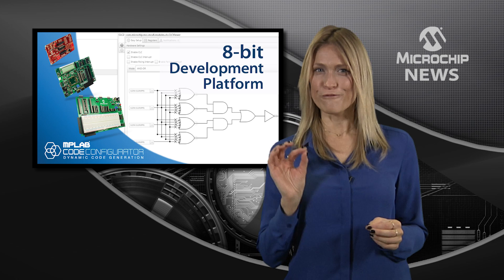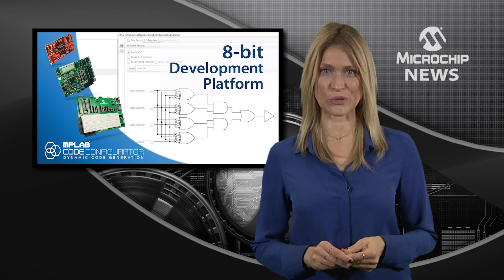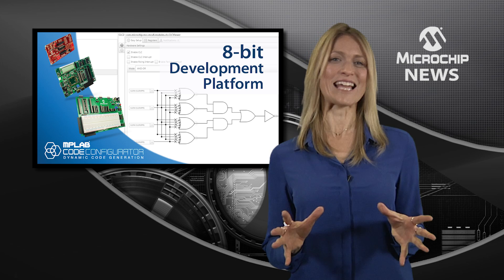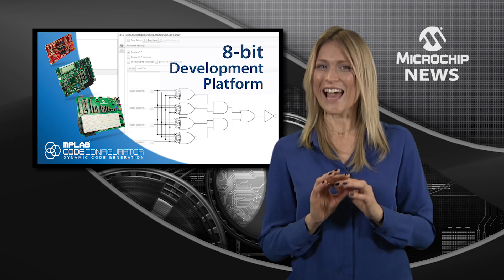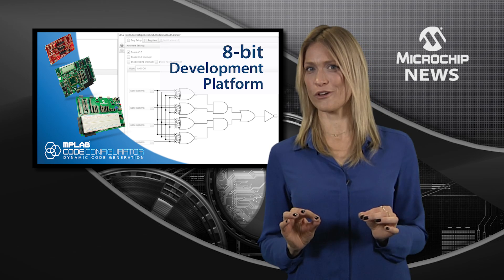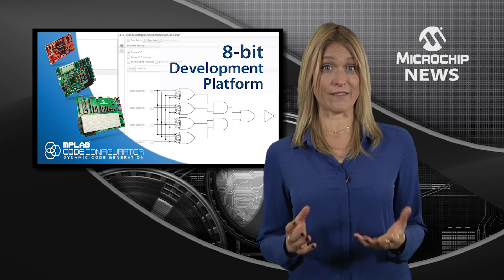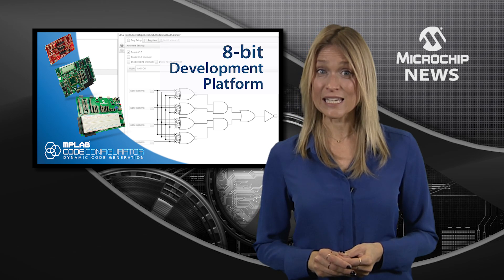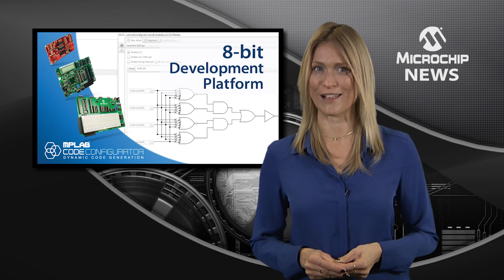Explorer 8: The All-in-one Development Board for Embedded 8-bit Design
[MNV267] Microchip continues driving 8-bit MCU evolution with innovative new development platform.